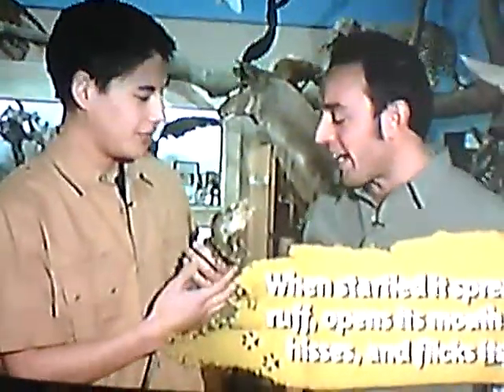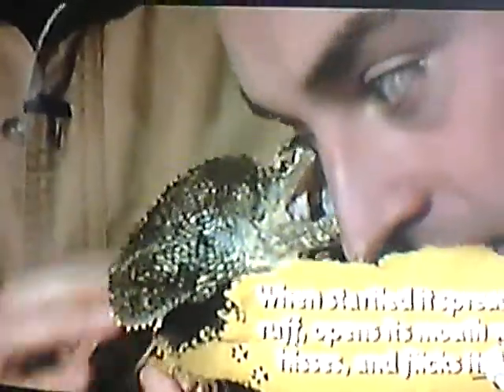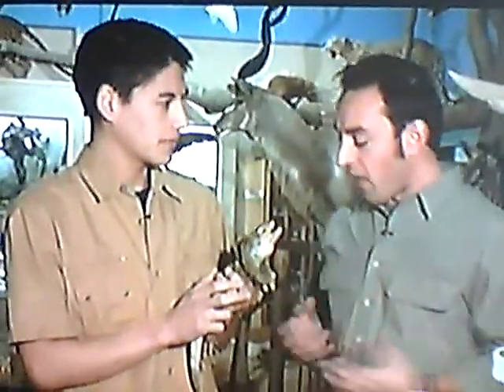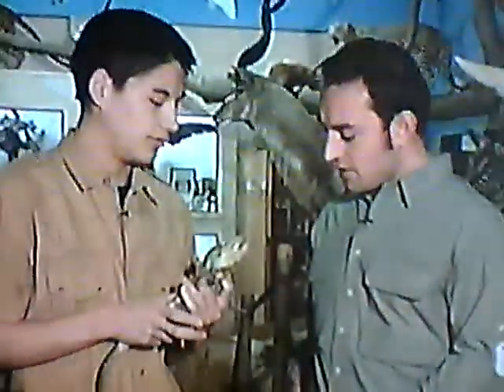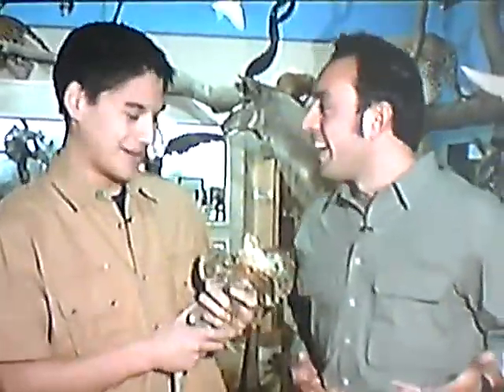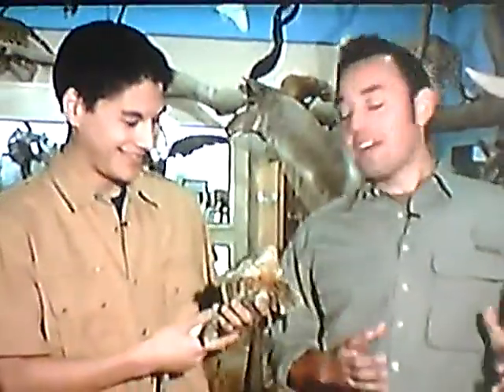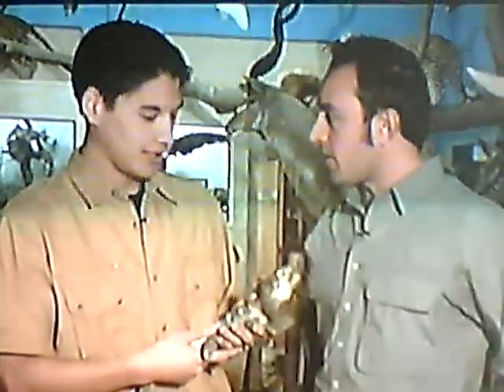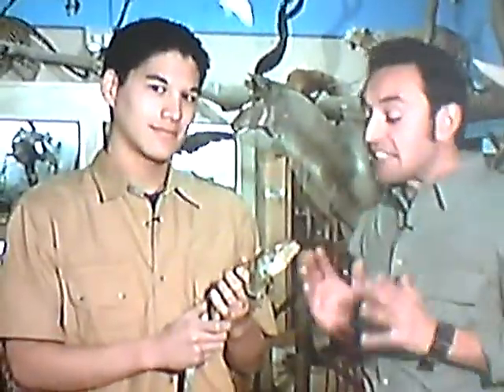Australian Frilled Dragon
Animal Exploration with Jarod Miller- showing the Frilled Dragon (in Petaluma California), which is famous for being in the movie Jurassic Park, and Journey2. It has the ability to raise-up & run on it's hind legs, and can hiss loudly.